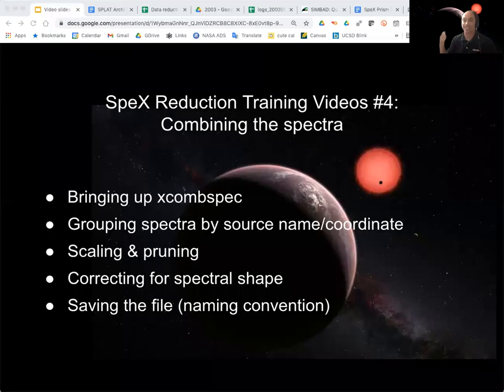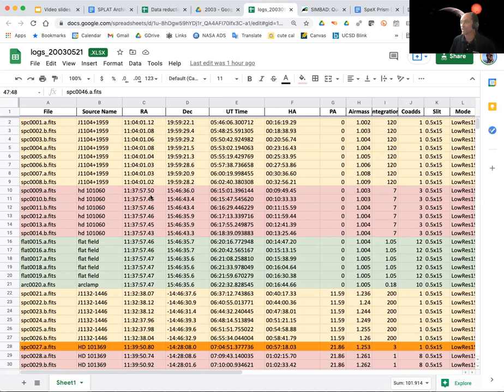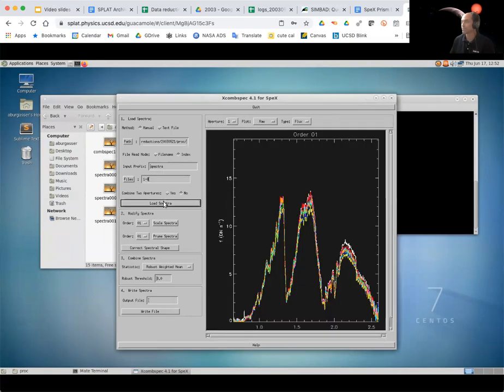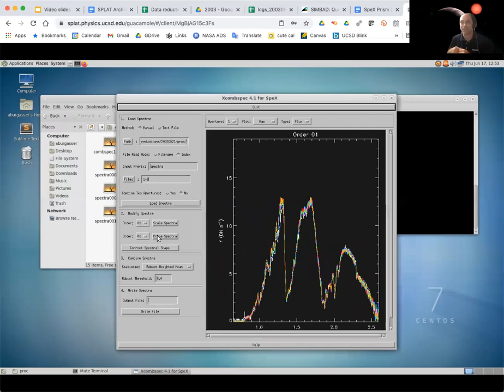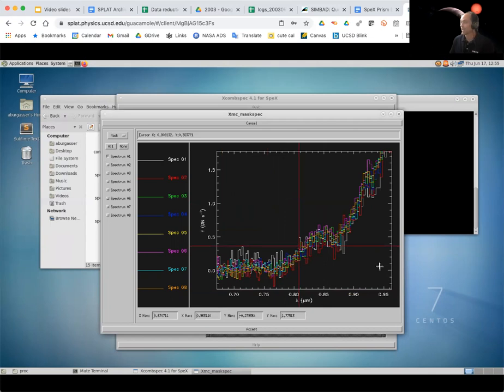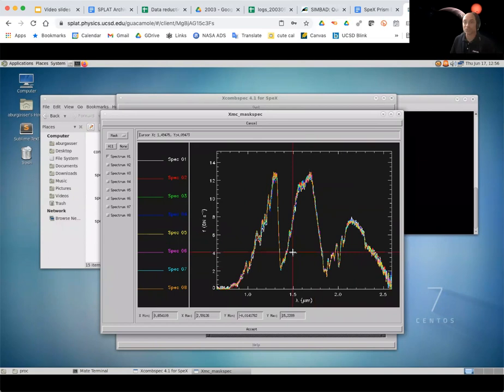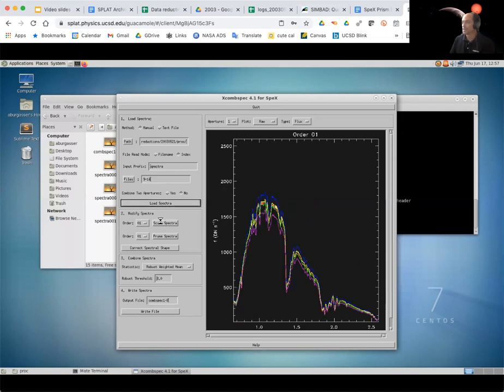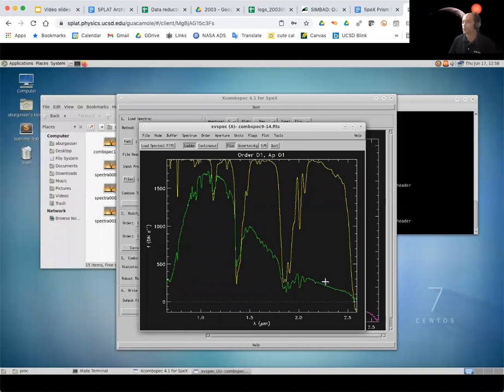SpeX Reduction Tutorial Part 4: Combining spectra with xcombspec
In this video we'll see how to combine our individual extracted spectra into one high signal-to-noise spectrum. We'll see how to check our spectra grouping by source name and coordinate, read in the files, scale  the spectra, prune any discrepant pixels, correcting for spectral shape, and save the final file